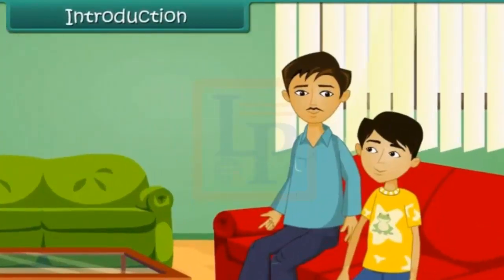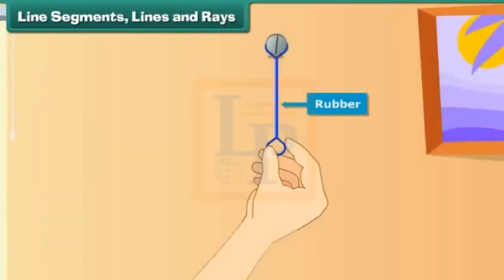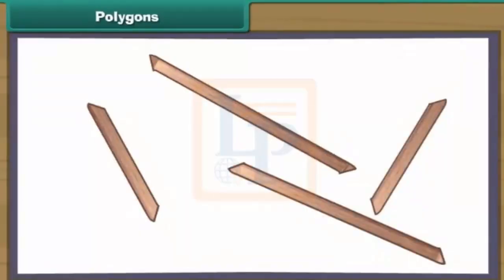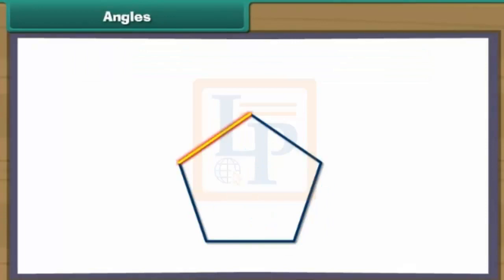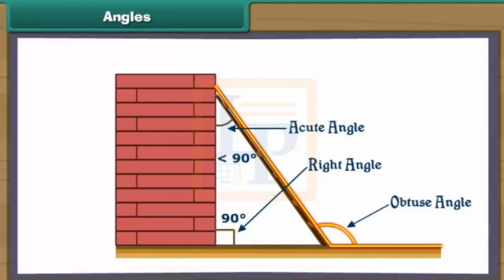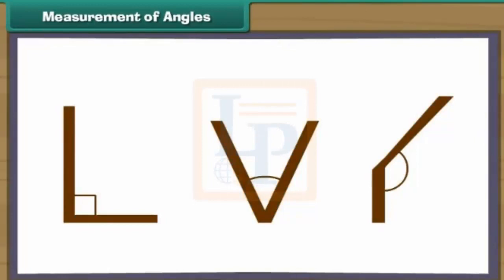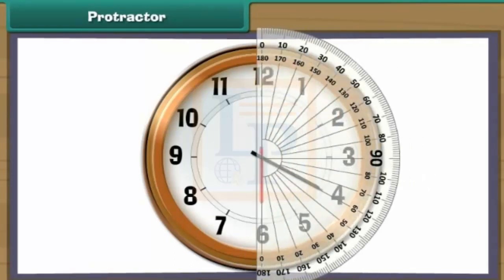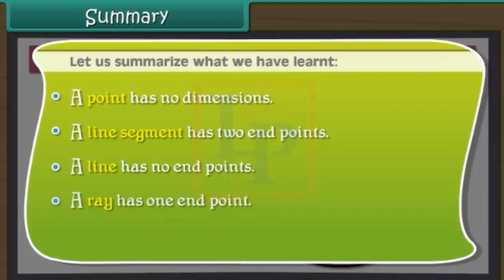Basic of Geometry